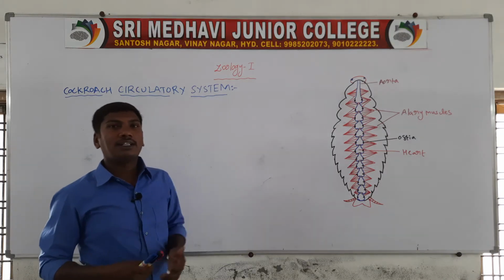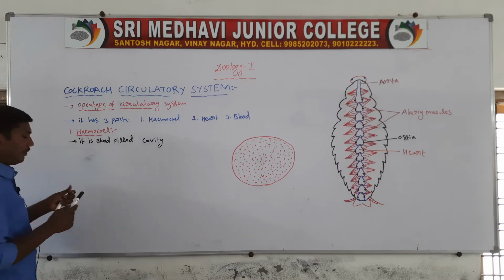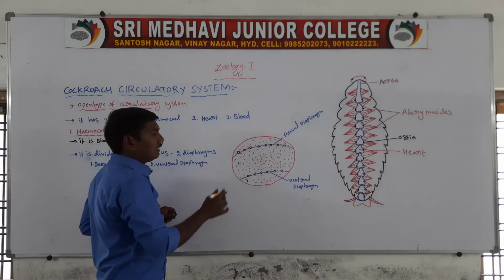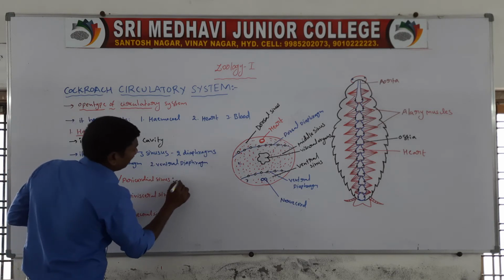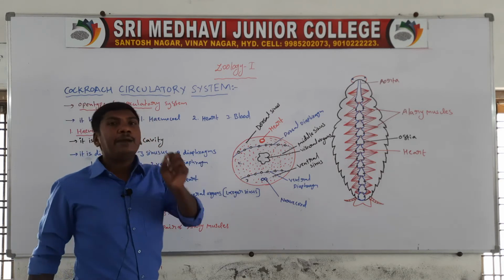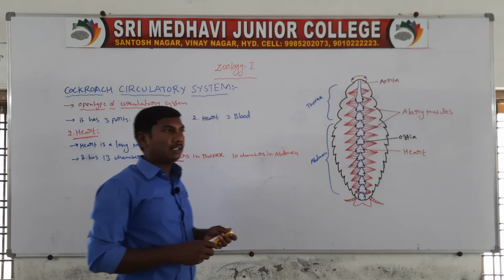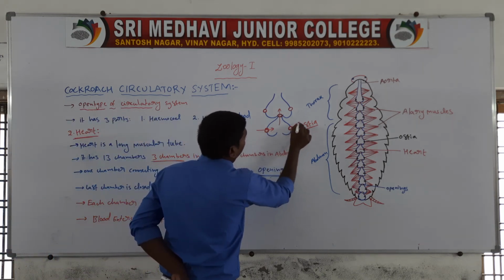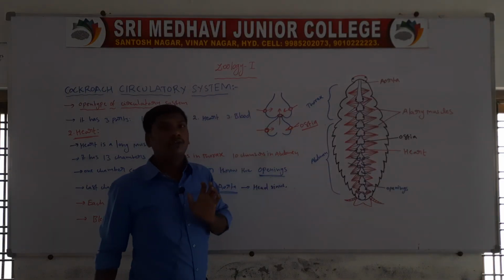(2 NOV 2020) COCKROACH CIRCULATORY SYSTEM